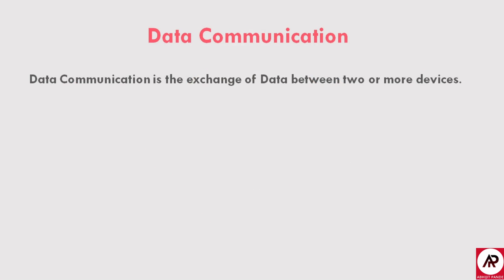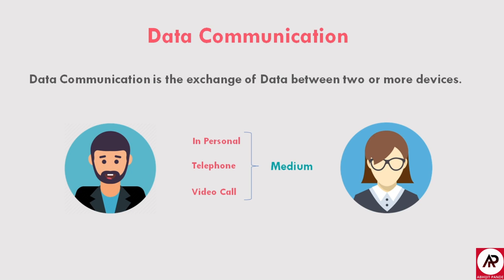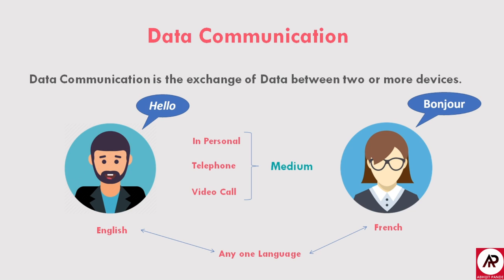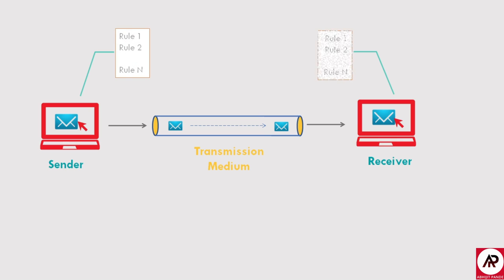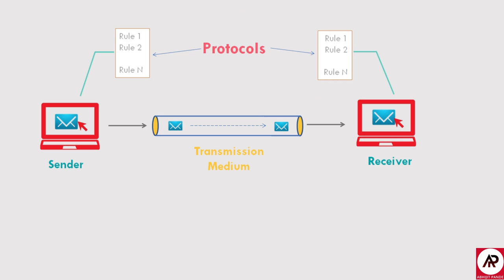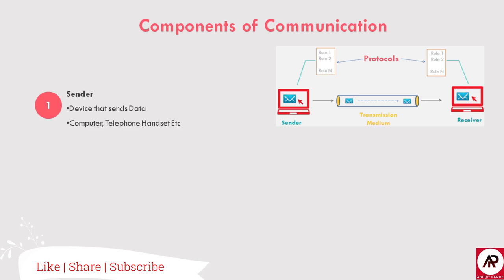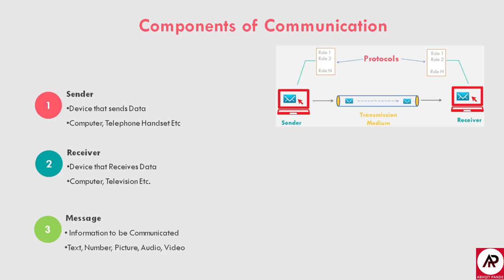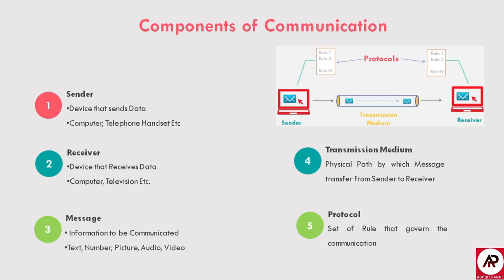Data Communication Components (Computer Network)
This video describe various components involved in the data communication. The key components involved in data communication are

1) Sender which sends the message
2) Receiver which receives the message
3) Message to be transmitted
4) Transmission Medium used
5) Protocol to govern the communication